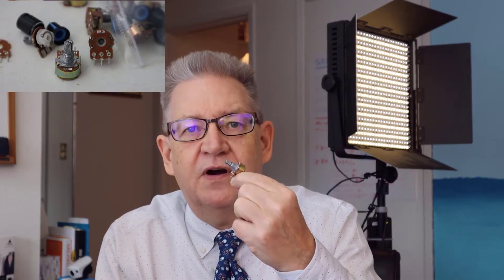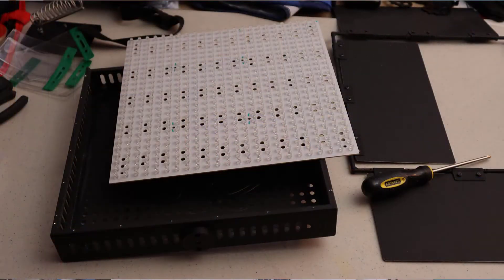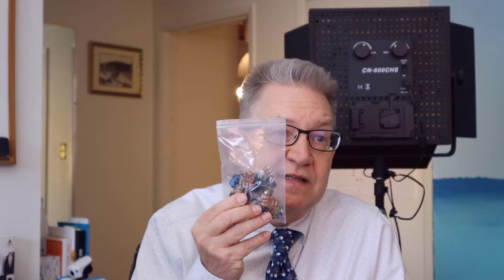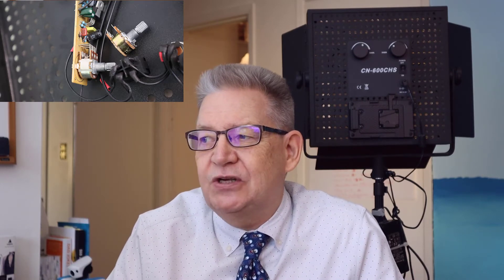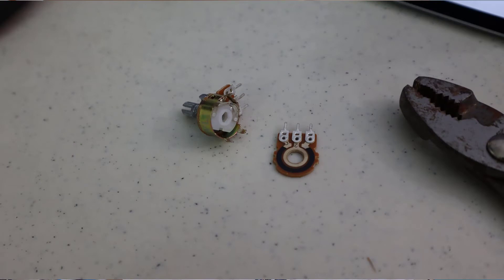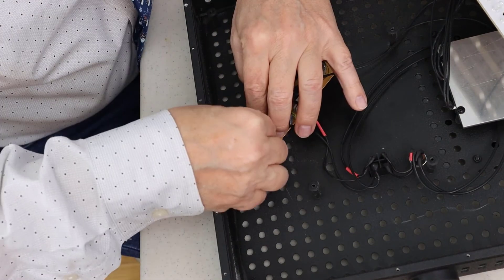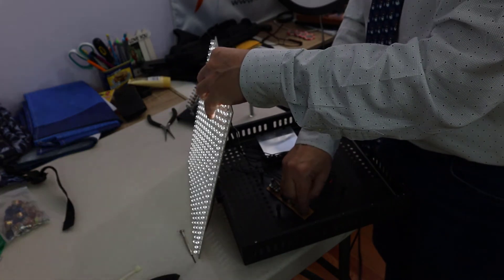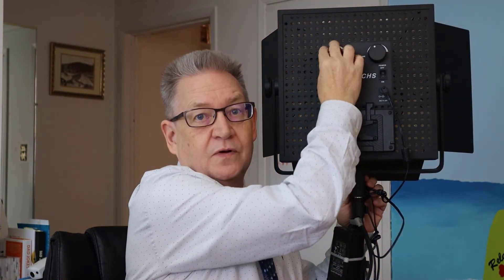HOW TO FIX A VARIABLE RESISTOR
In the video, I demo how to fix a variable resistor or potentiometer.
Note: The light I'm fixing is about six years old, so its not made any more. The newer version is Neewar light
and the model number of the replacement part I found is
At less than $9 for a bag, it's cheaper than the light., So even if you F something up, you're only out $9.

Timeline -
00:00 How to Fix a Variable Resistor
00:59 Let's look at the project
01:54 Take a look at the inside
02:45 Verify the problem component
04:02 What's your strategy?
04:53 I snipped through the leads
05:49 Cleaned as you go
07:02 Get a clean solder
08:01 Put together and test
08:54 Don't be afraid

Feedback and questions welcome.